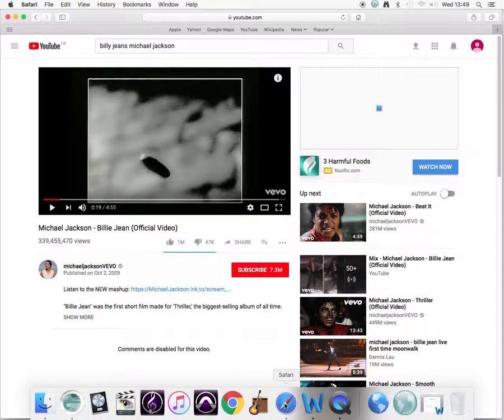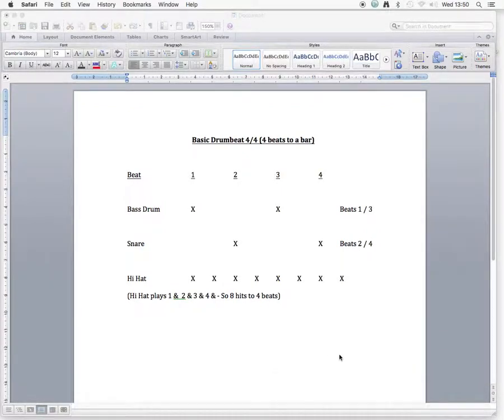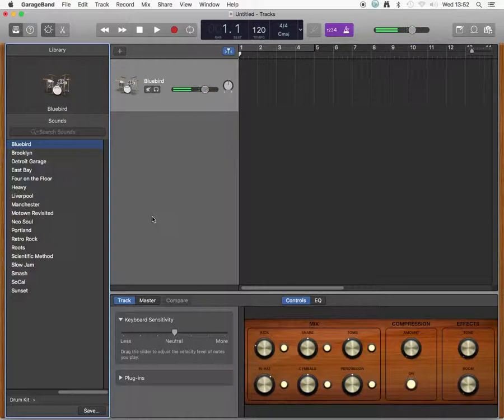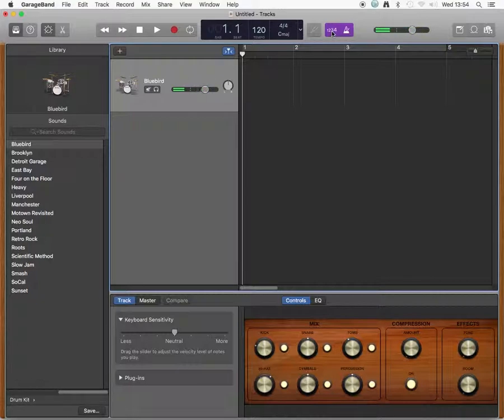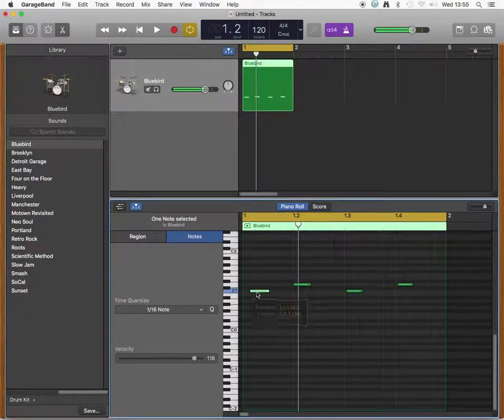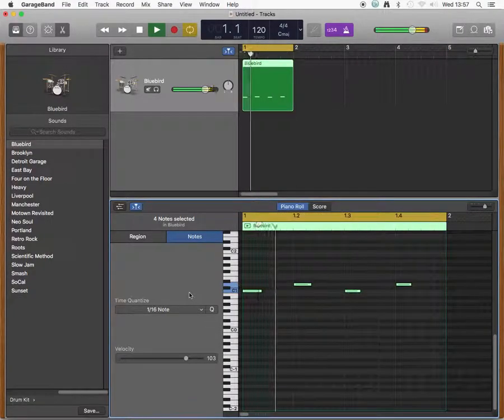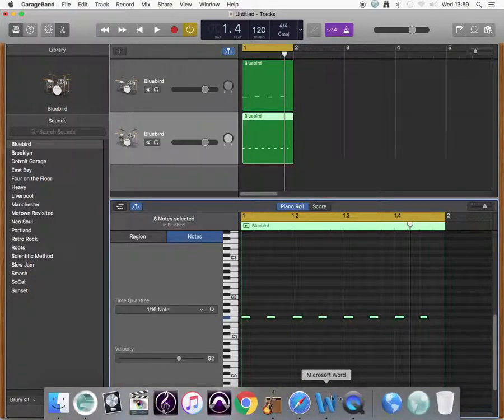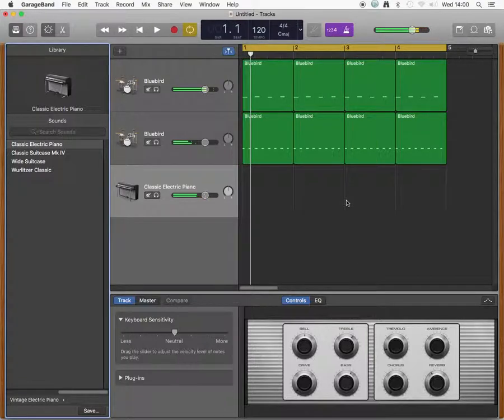Programming Basic Drumbeat into Garageband